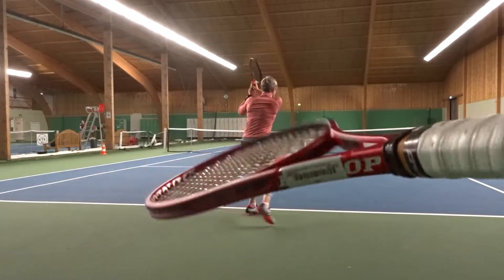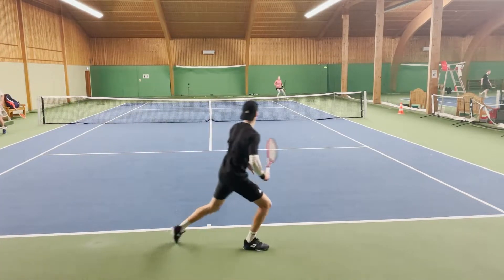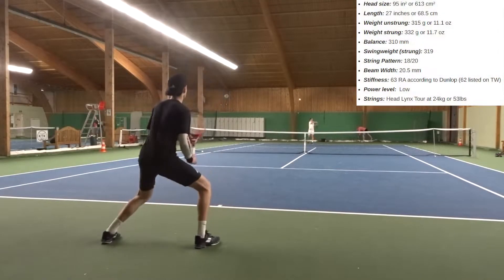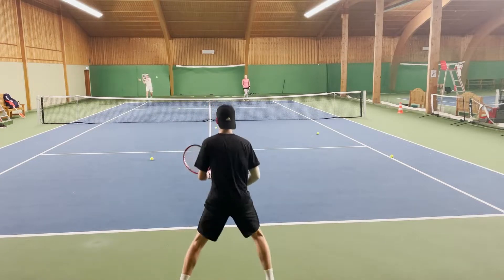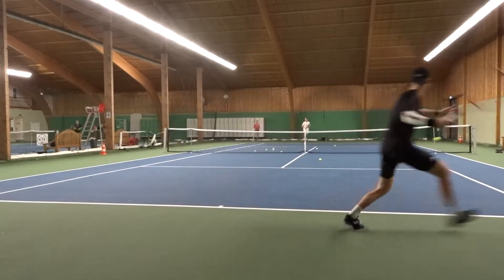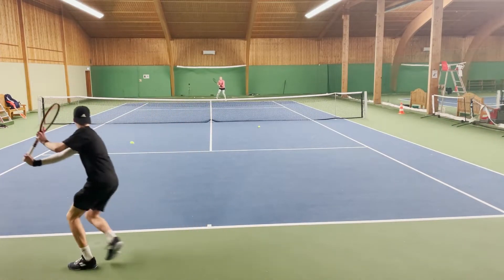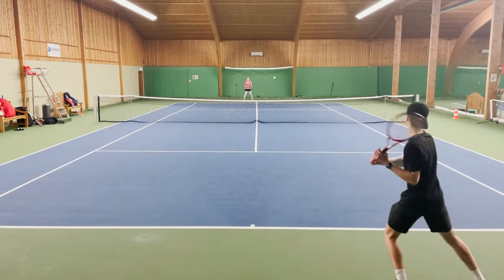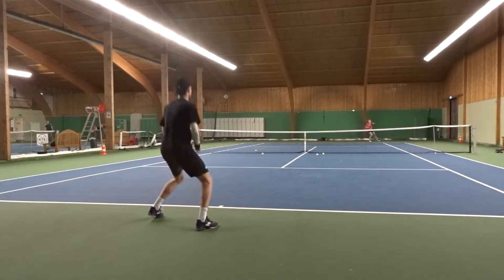Dunlop CX 200 Tour 18x20 (315g) 2021 Racquet Review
This is the new Dunlop CX 200 Tour 18x20 Racquet Review!